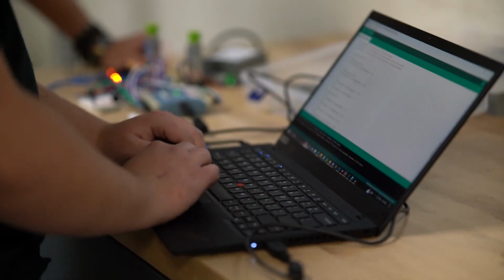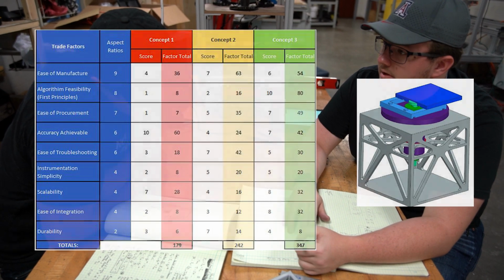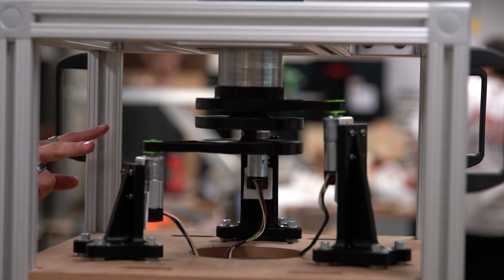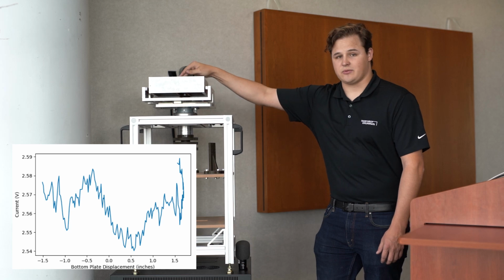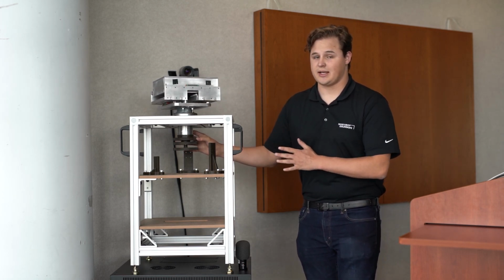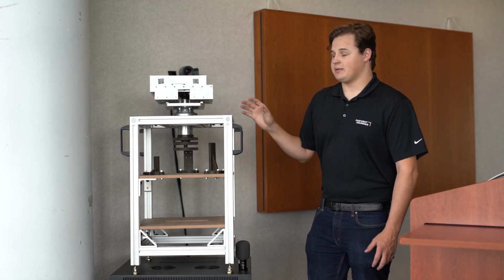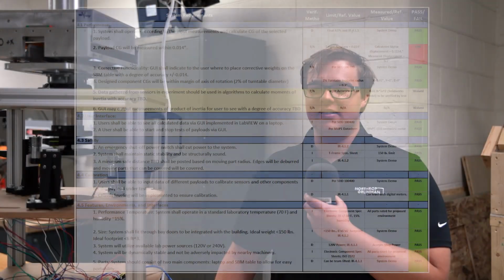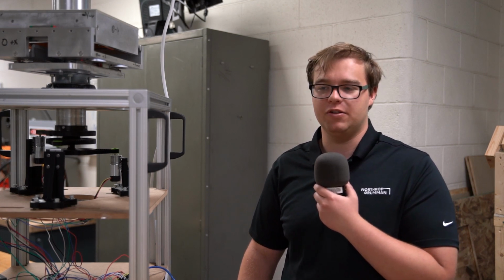23051 – Spin Balance Mechanism